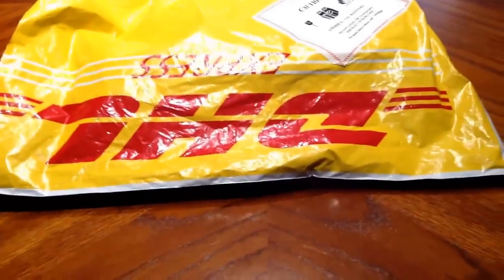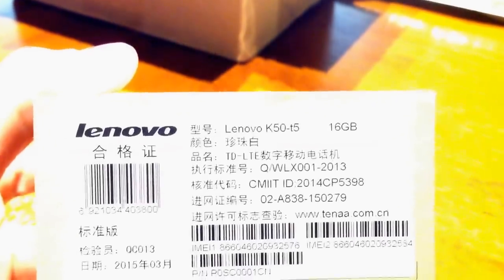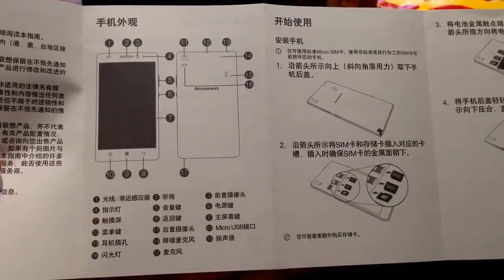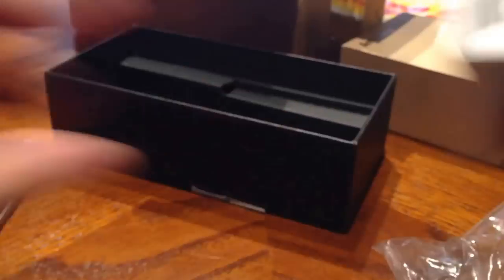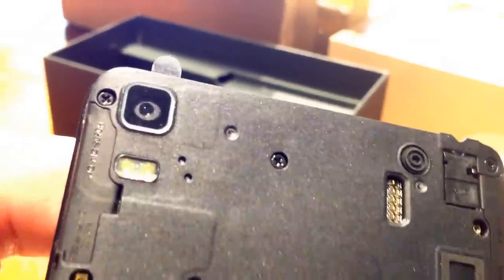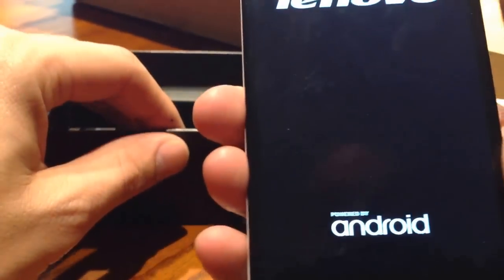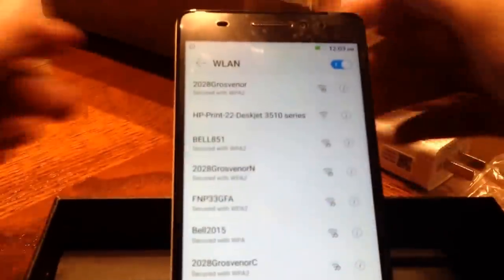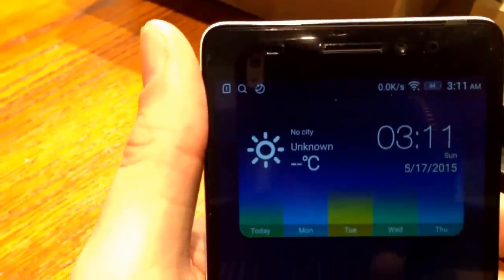Lenovo K3 Note 5.5" 1080p LTE Octacore MT6752 unbox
Unboxing of and first impressions of my new Lenovo K3 Note, acquired from Gearbest - current price $164.90US.

First impression: a beautifully made phone, simple but sleek, light and feels good in the hand.  More to come in a further exploration video.